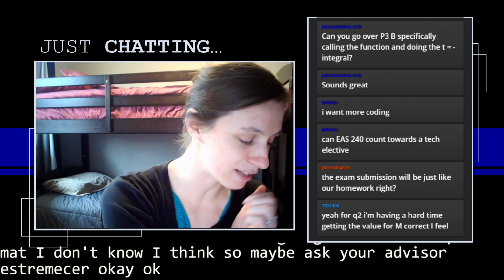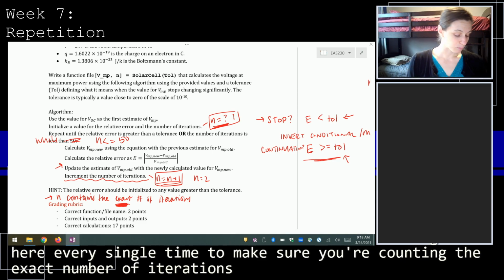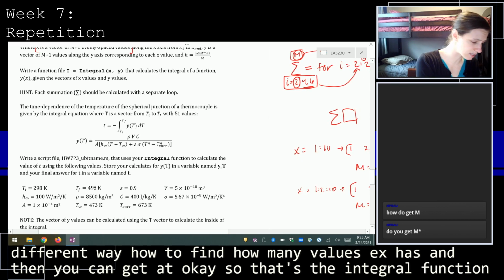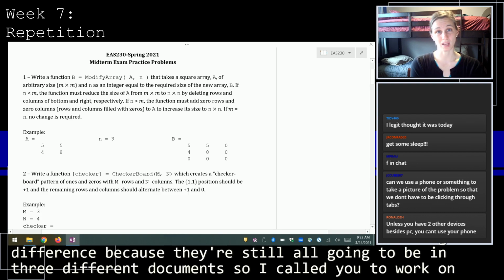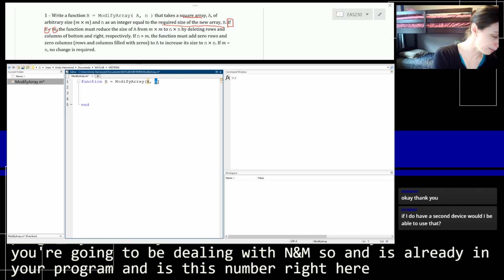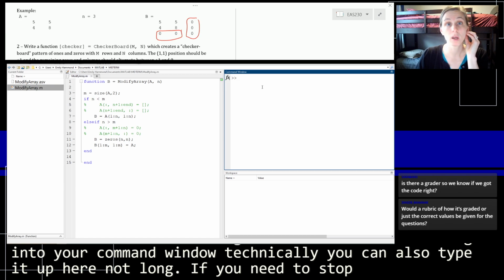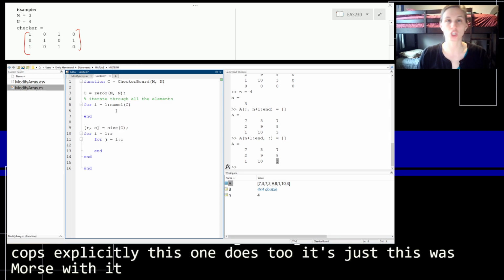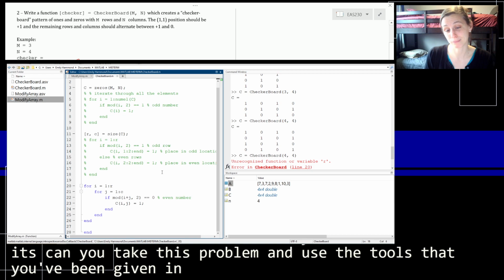Engineering Computations G (3/24) - Week 8: Midterm review